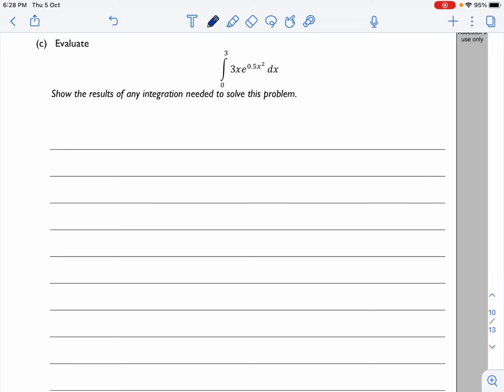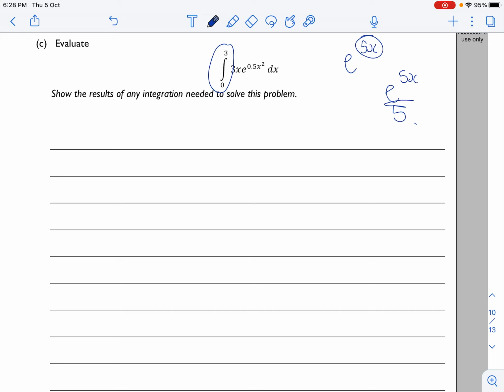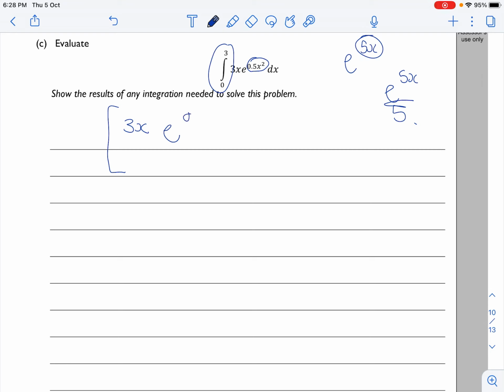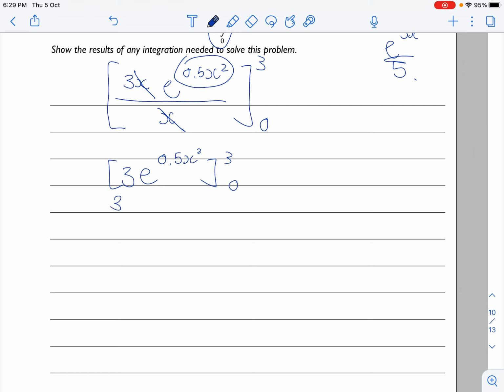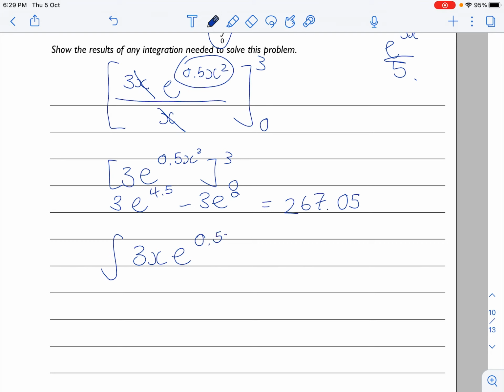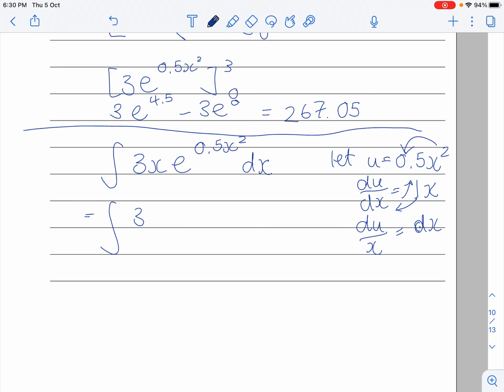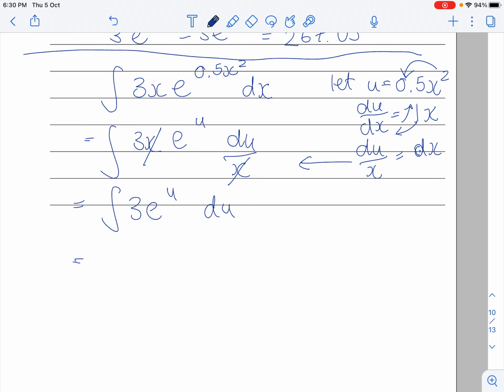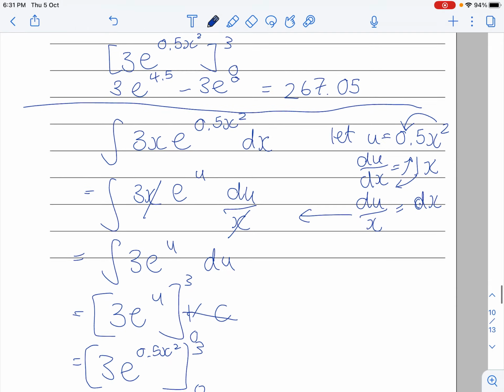Int DGE exam 2023 q3c